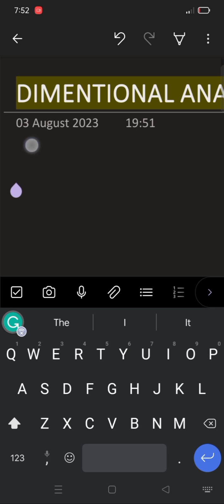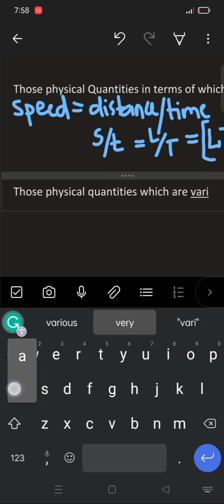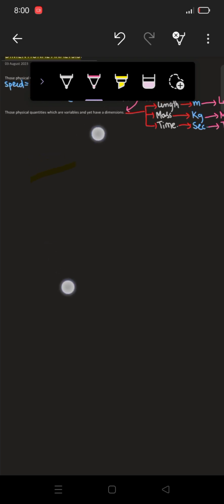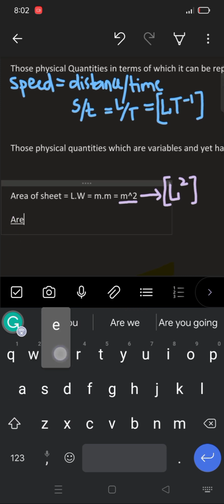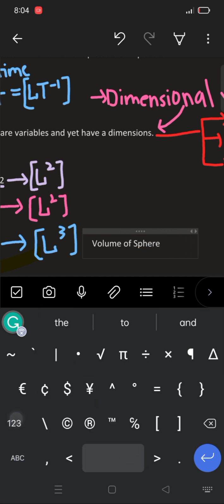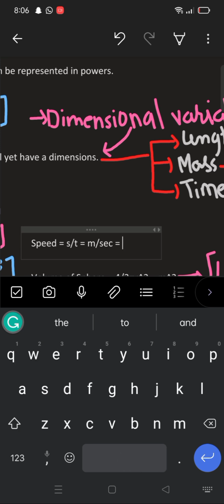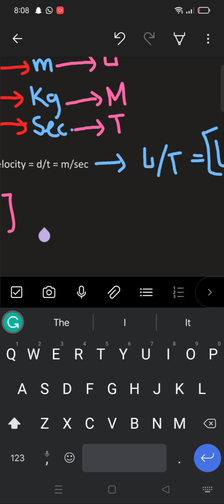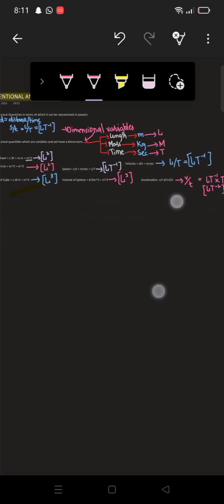DIMENSIONAL ANALYSIS || PHYSICS || CHAPTER 1 || LEVEL 11TH